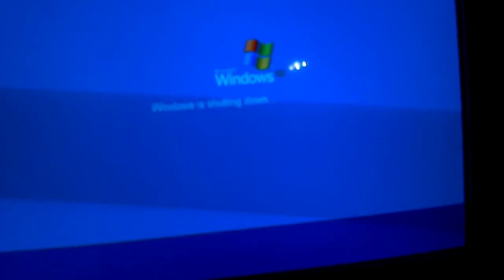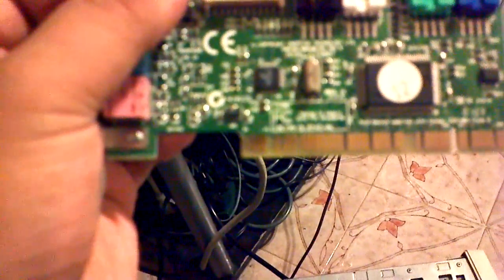Sound card problem on my Dell Dimension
Sound card problem.